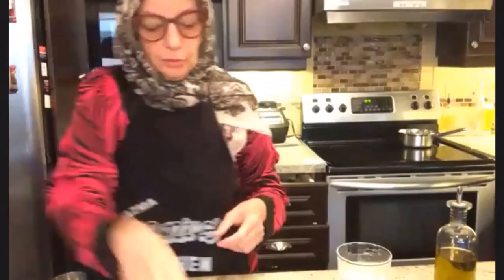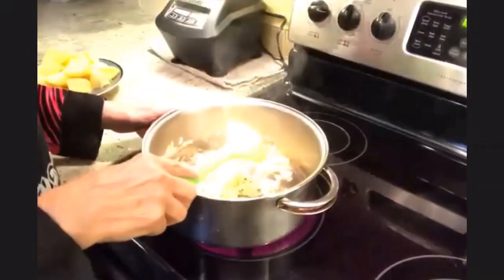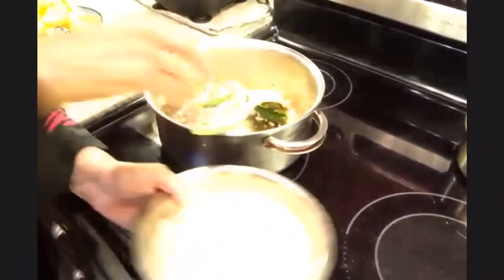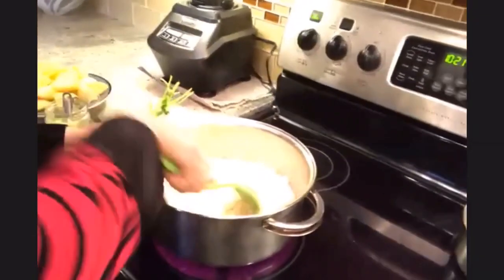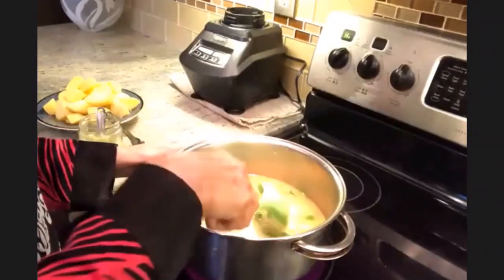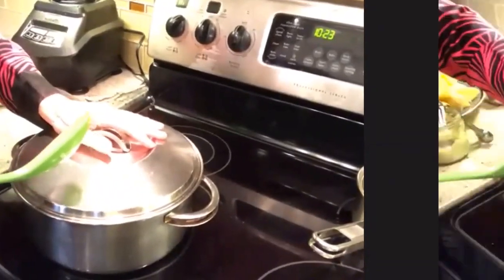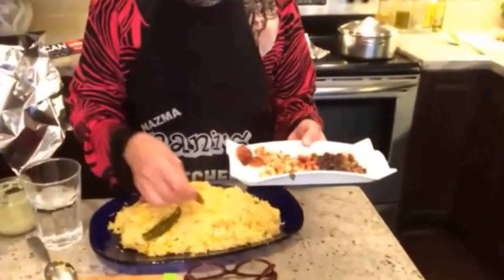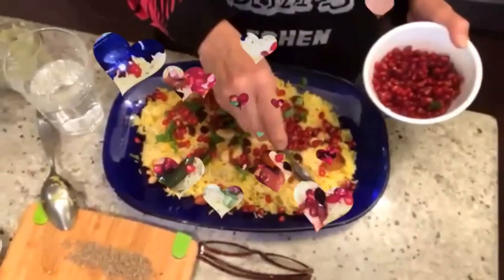Saffron Rice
By  Nazma Chatoo